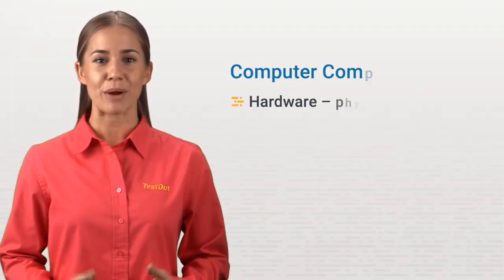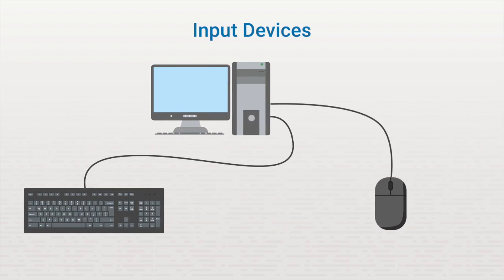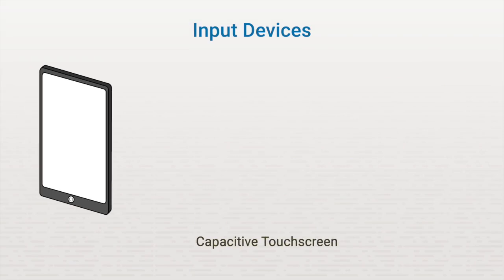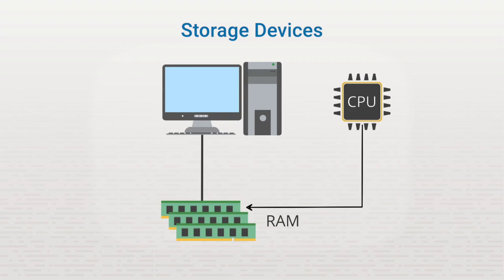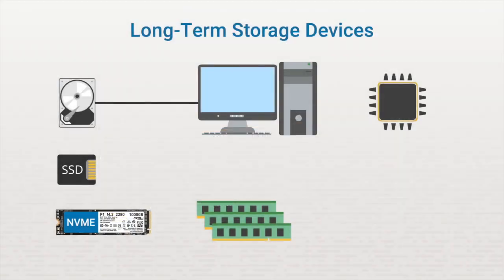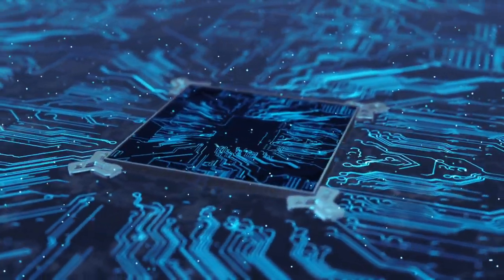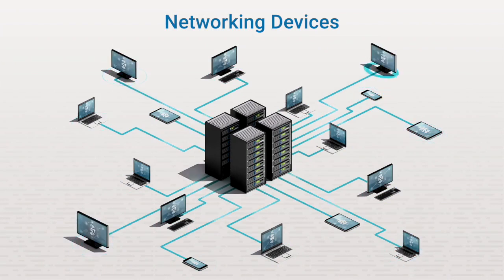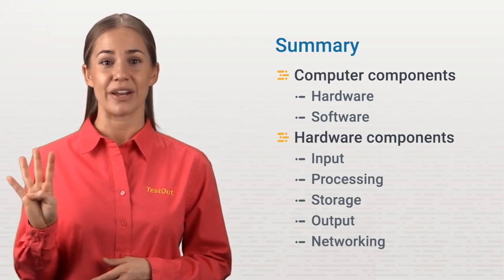Computing Basics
Those are the basic hardware components

0:00-0:18 Computing Basics
0:19-1:11 Hardware vs. Software
1:12-3:35 Input Devices
3:36-4:39 Processing
4:40-7:27 Storage
7:28-8:26 Output Devices
8:27-9:17 Networking Devices
9:18-10:20 Modular Design
10:21-10:43 Summary